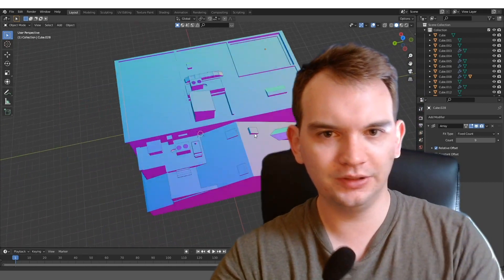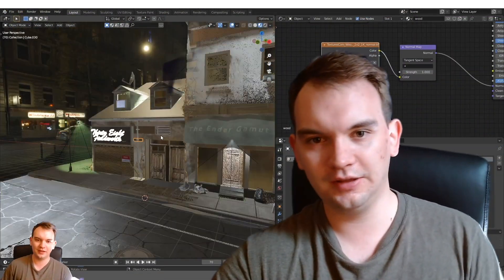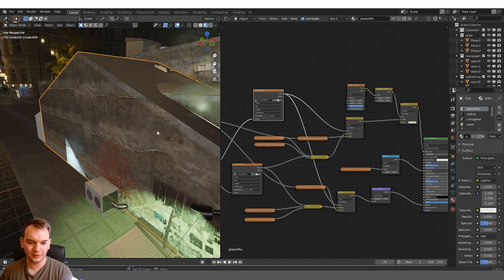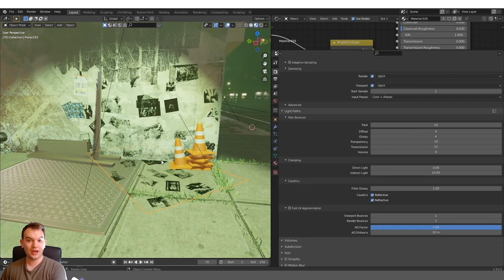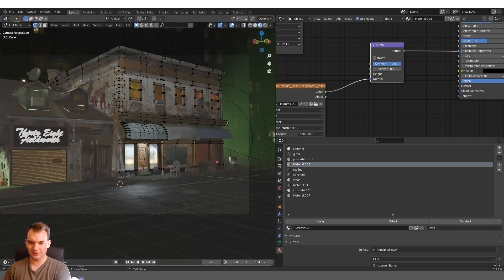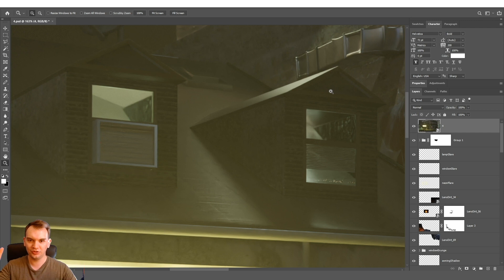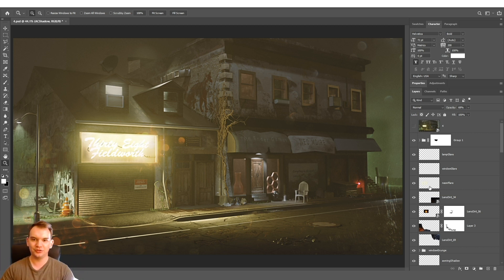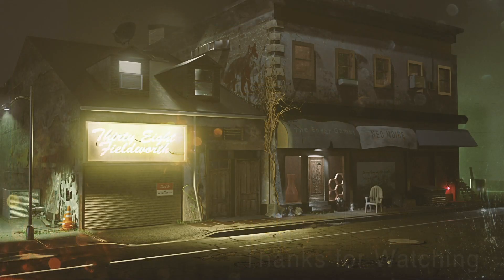Adding Lazy Details to 3D Renders with Photoshop (and Neon) | Blender Projects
Taking a 3D model and converting it into a 3D scene (including modeling a ton of smaller objects and texturing the whole thing) can be a process, but Photoshop can help.

00:00 The Idea
01:30 The Render
02:14 Adding Details in Blender
06:31 Adding Details in Photoshop